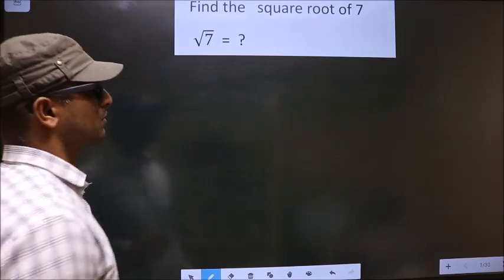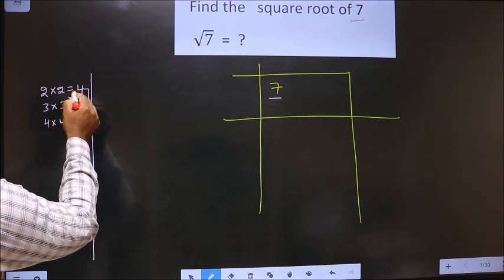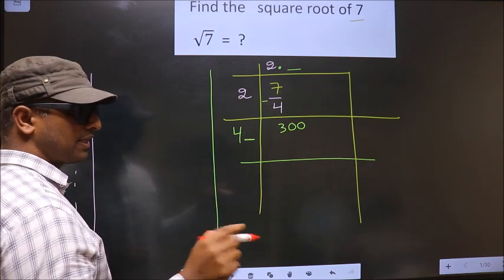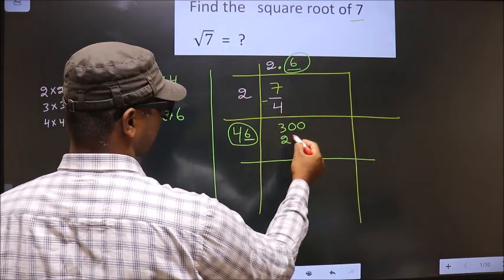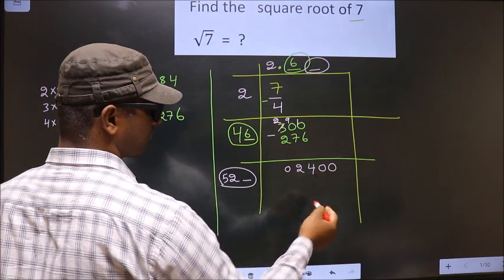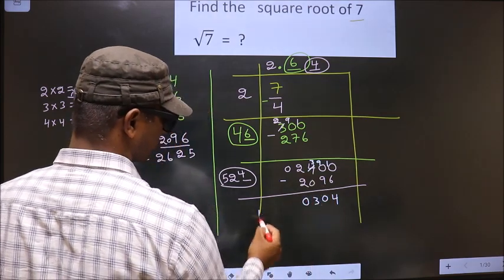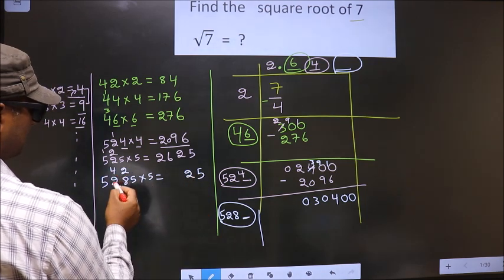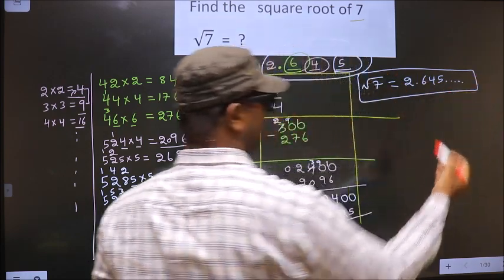Square root of 7 √7= ? By long division method